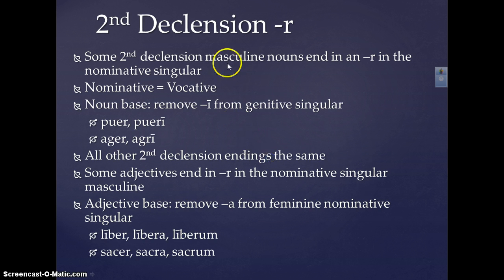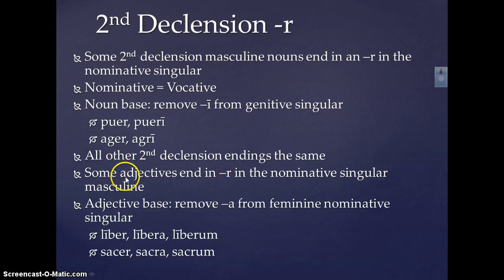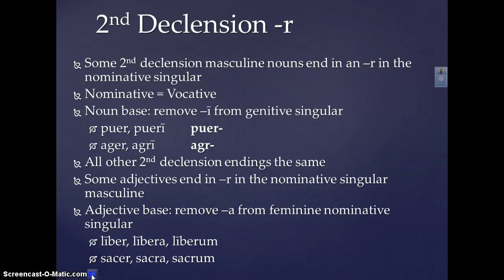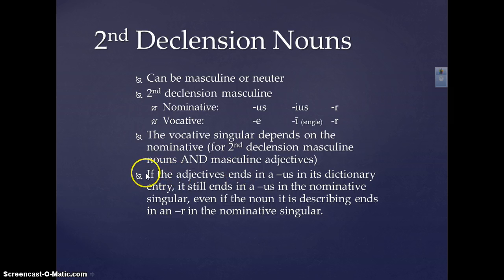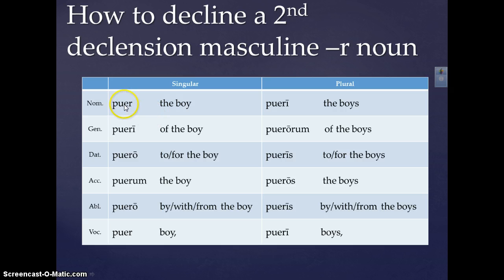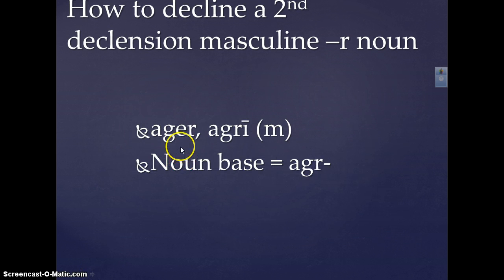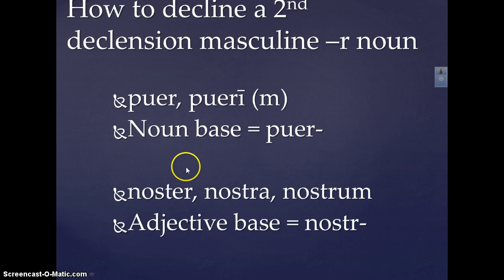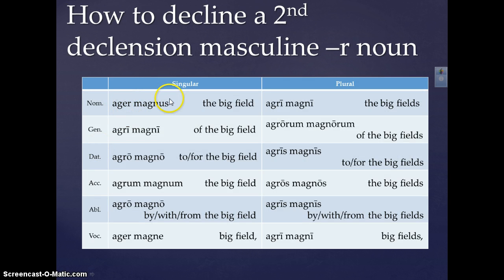2nd Declension Masculine -r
This video syncs with lesson 14 from the Latin for Americans textbook.